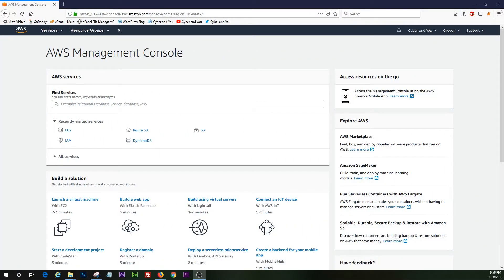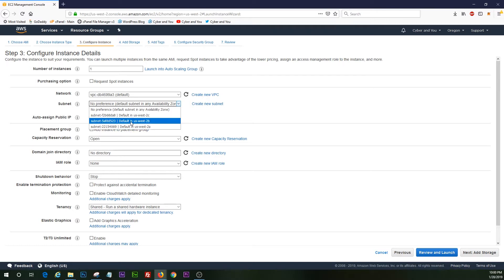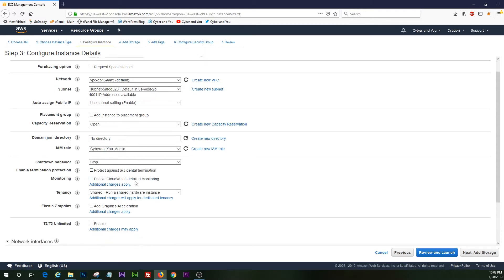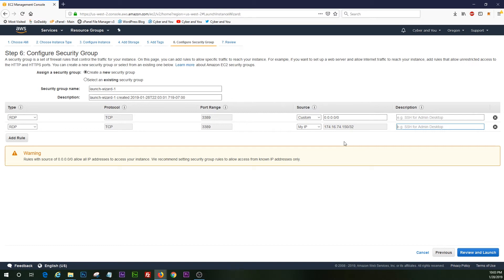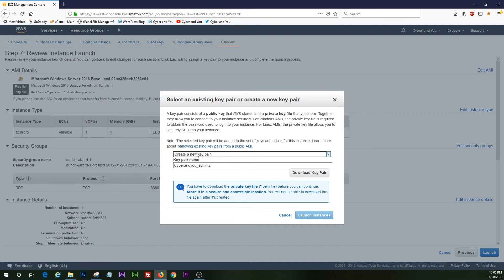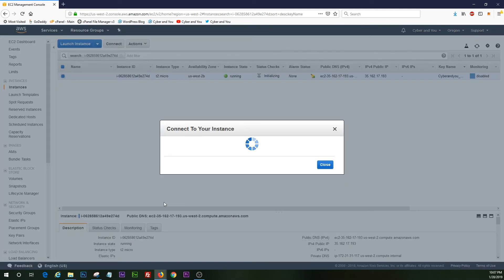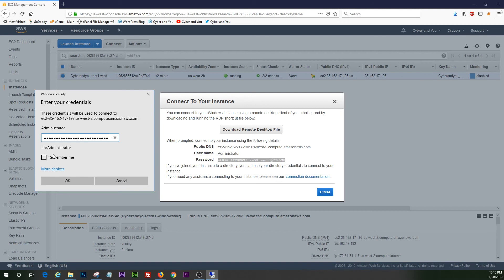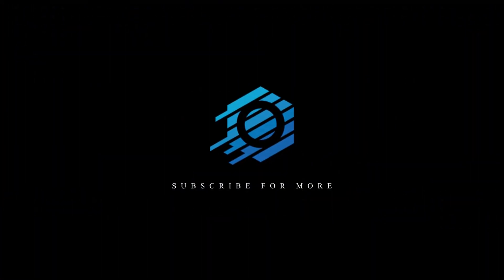AWS - How to Create and Connect to a Windows Instance - Complete Walkthrough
Join us in first creating a Windows instance in AWS to then connect to the instance using a Remote Desktop Protocol (RDP) session.